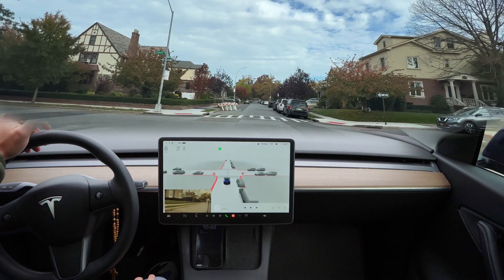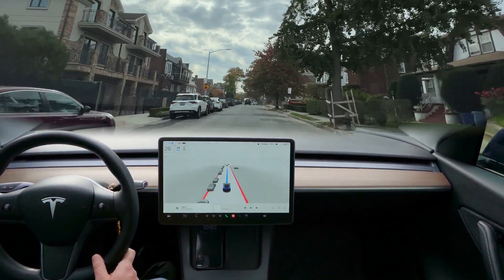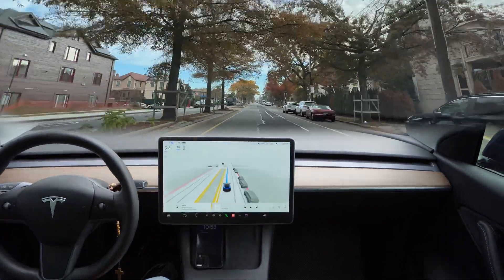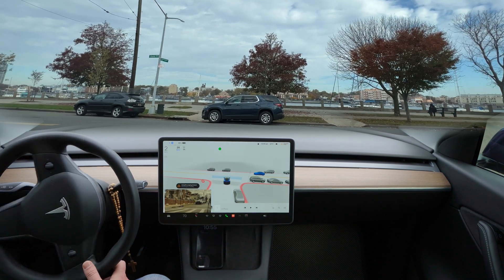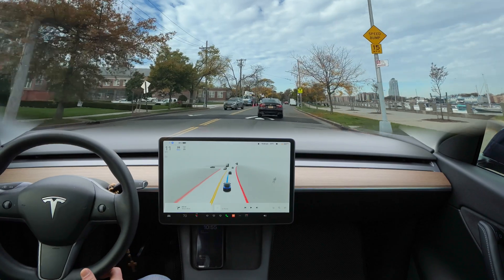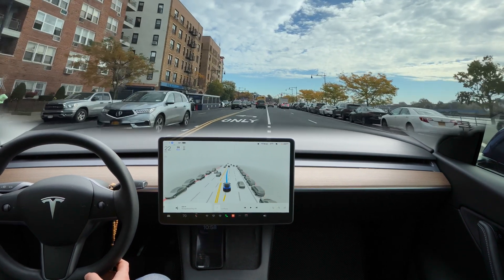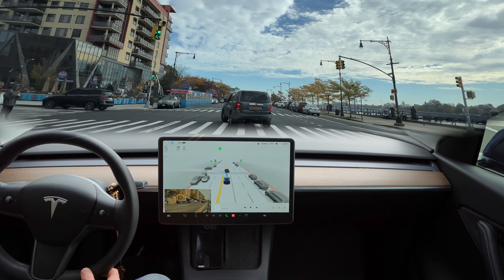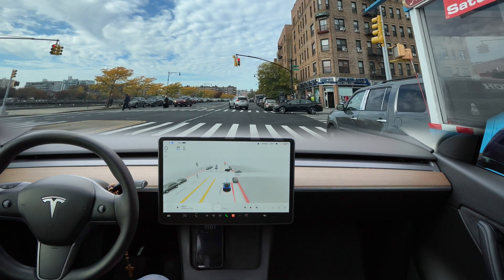Tesla Full Self-Driving - Unprotected Left Turns - 0 Disengagements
FSD Beta 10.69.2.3 - Unprotected Left Turns - 0 Disengagements